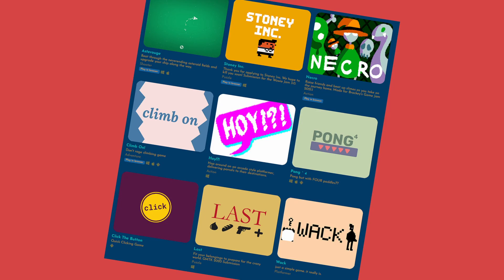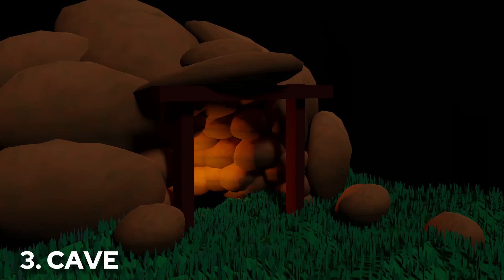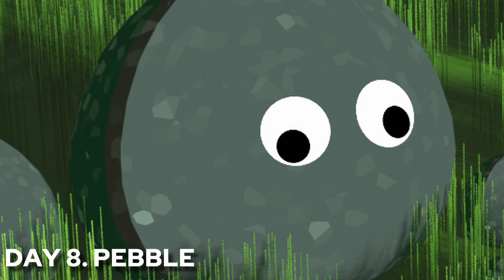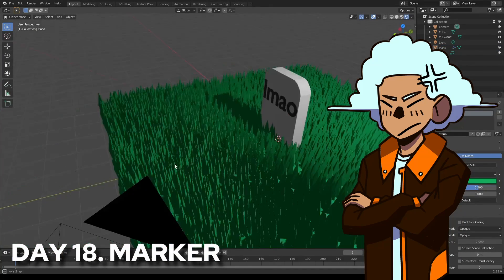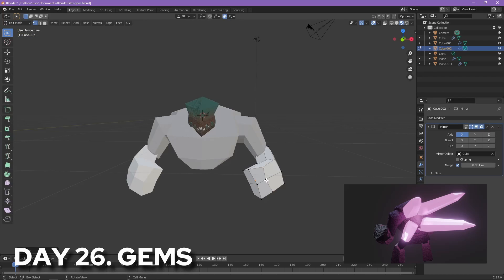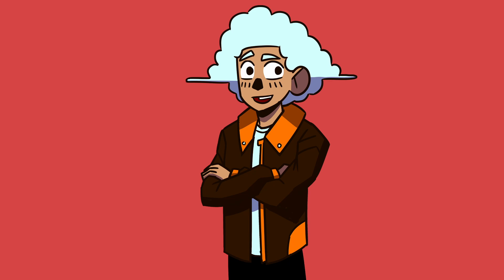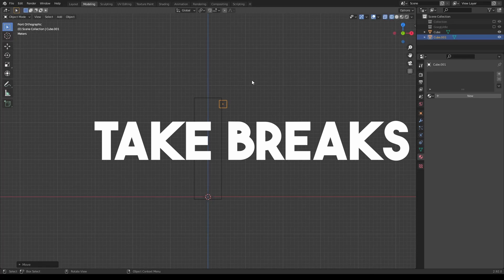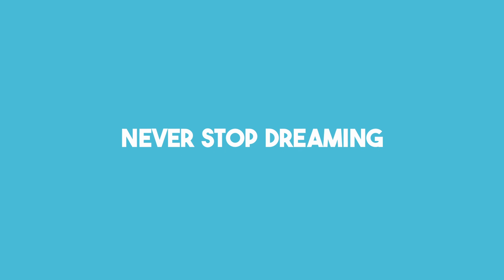I Learn Blender in 31 days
This is quite different from literally anything I've ever put up here before. It's not game development. It's not about games. And most importantly it's in 3D! But I do hope you still enjoy my little video for you. Come and join me this October on my short little journey into 3D modeling with Blender.

Programs I use:
Blender 3.0
Davinci Resolve

Prompt list came from here!

Quick and handy 3d modelling video references that I used!

Video Chapters
0:00 Intro
0:25 Week 1: Baby Steps
0:60 Week 2: Experimentations
1:32 Week 3: The tiredening
1:50 Week 4: Second Wind
2:25 Week 5: Last Hurrah
2:46 Tips I learned
3:26 Conclusion